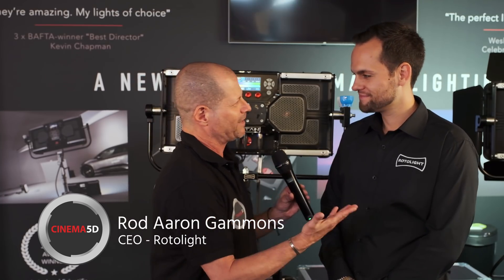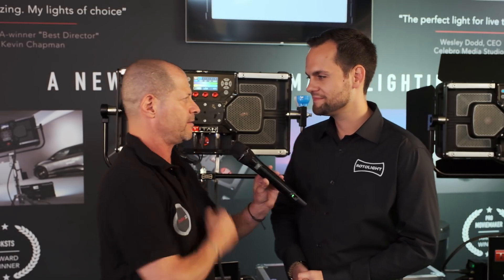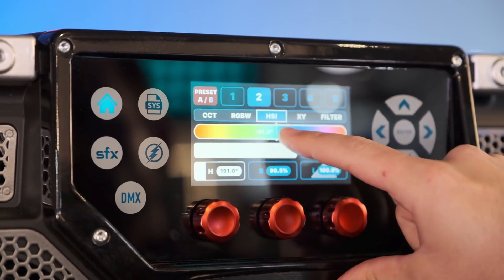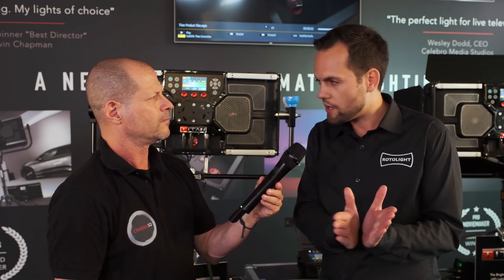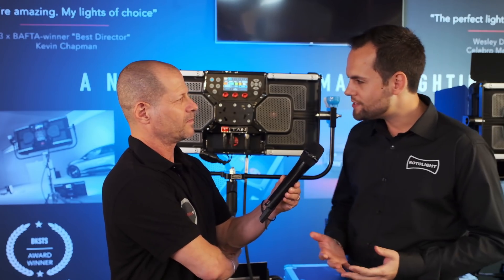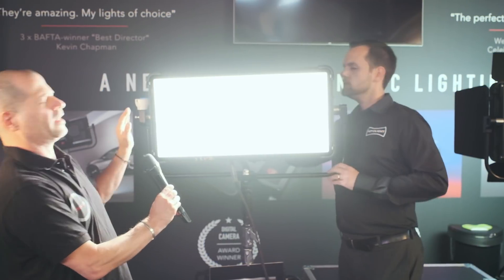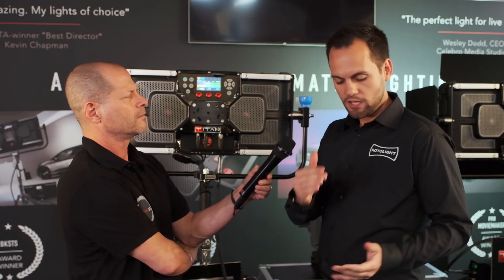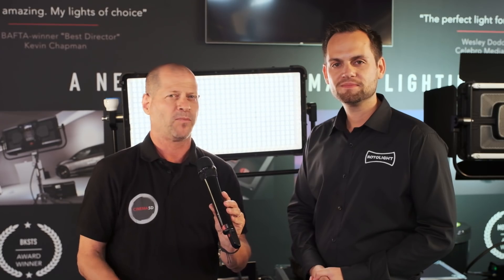Hands-On with the Rotolight Titan X2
The Rotolight Titan X2 is the latest RGBWW LED fixture that was announced just before the IBC 2019. We had the chance to take a look at this exciting 2x1 LED light that can electronically adjust the light’s diffusion.